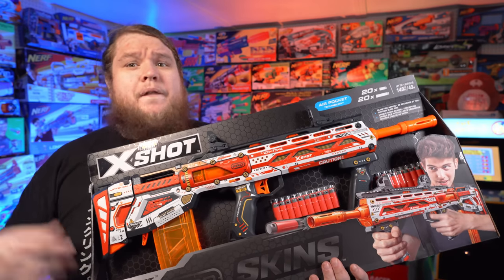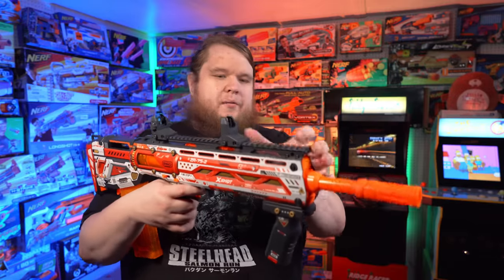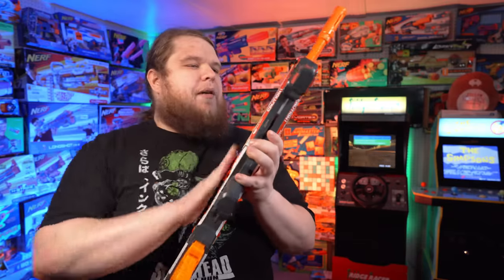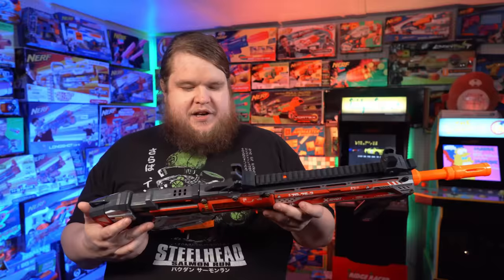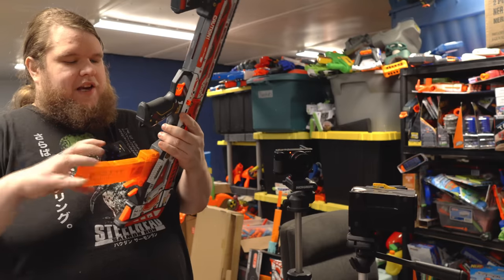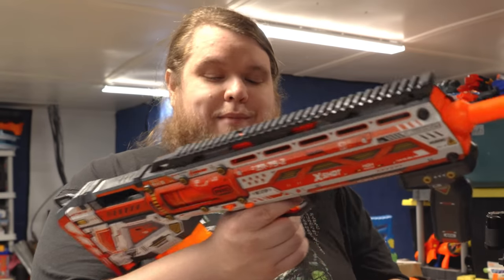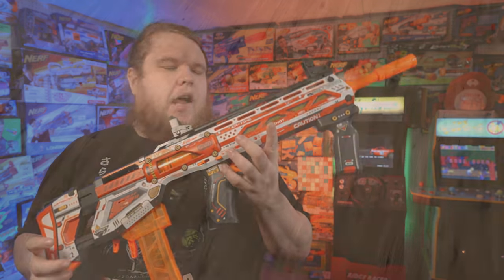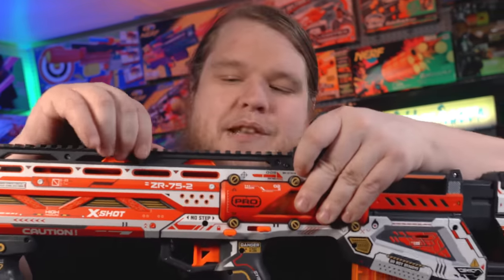The X-SHOT PRO LONGSHOT just DESTROYED the Competition...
Dart Zone, NERF, the lines between them, and somewhere in there Game Face... they all have to compete with X-Shot! With their new amazing looking, performing, and more importantly inexpensive blaster in the X-SHOT PRO SERIES line, the Longshot is a $30 USD blaster that packs features you can't even find on higher end models. It's unique, it looks amazing, and it performs exceptionally well. Whatever problems it may has is instantly countered by the fact it's the cheapest high-performance primary blaster out there!

WalcomS7
3377 Bethel RD SE Ste 107 Number 800